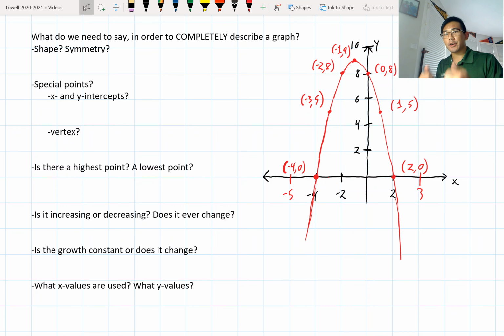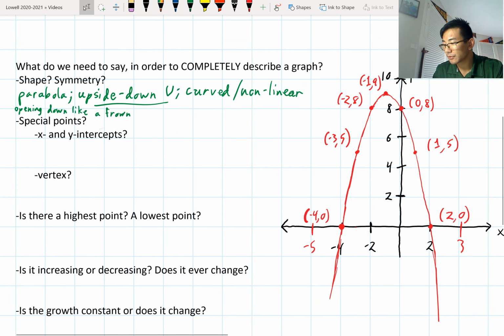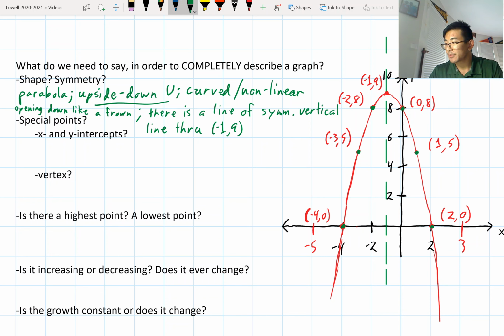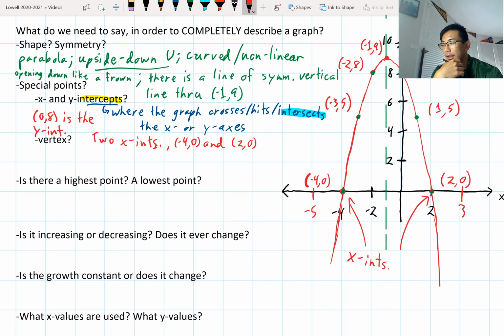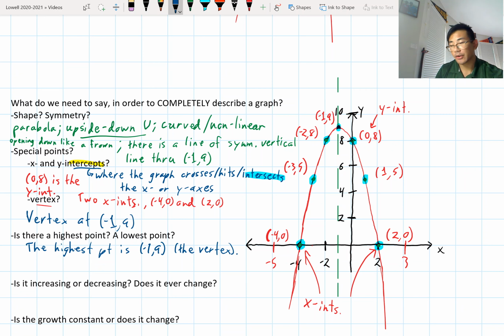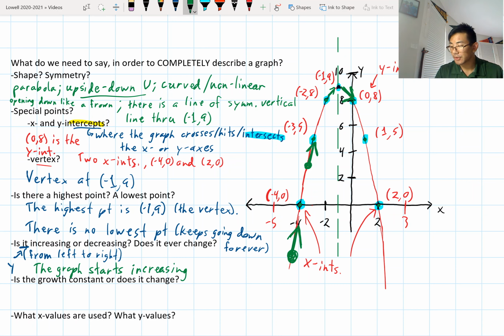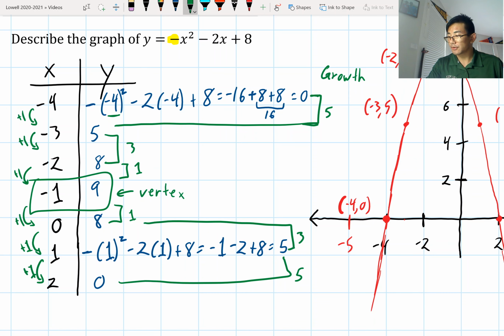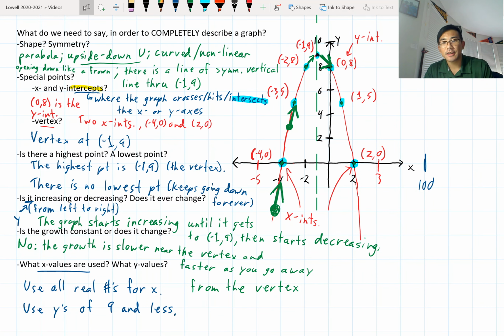(2) Describing a Graph (Quadratic)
In this video Mr. Cheng goes through our Graph Investigation Questions to describe evrything we can about a parabola.